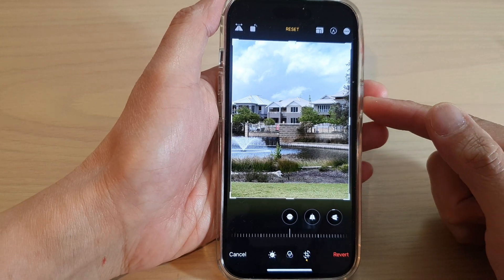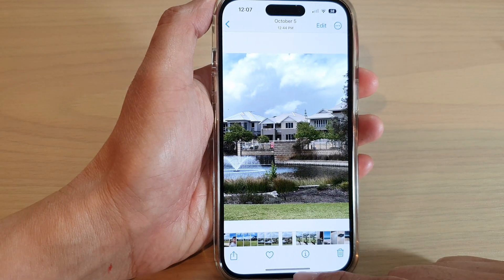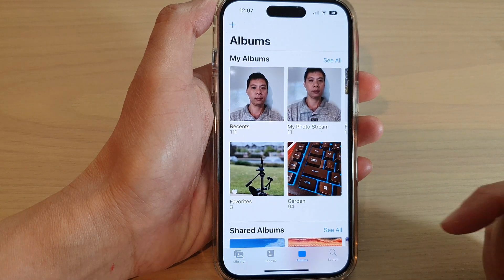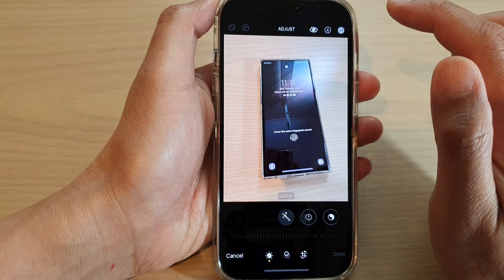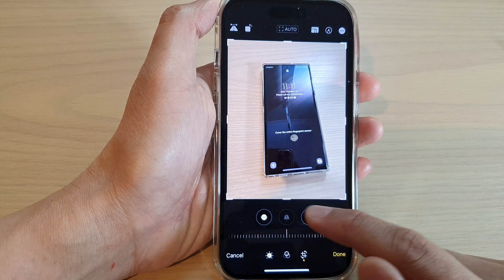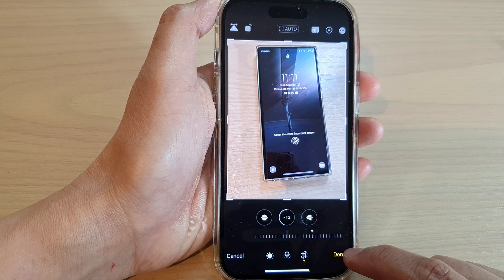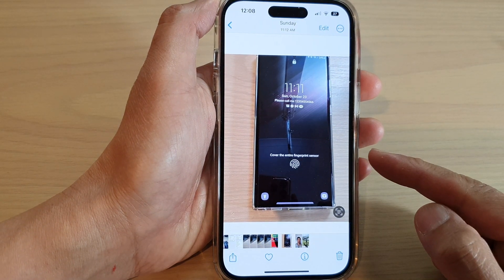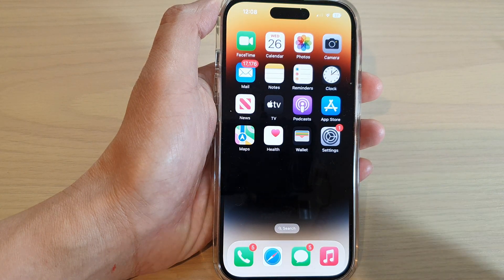iPhone 14's/14 Pro Max: How to Change The Perspective of a Photo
Learn how you can change the perspective of a photo on the iPhone 14/14 Pro/14 Pro Max/Plus.